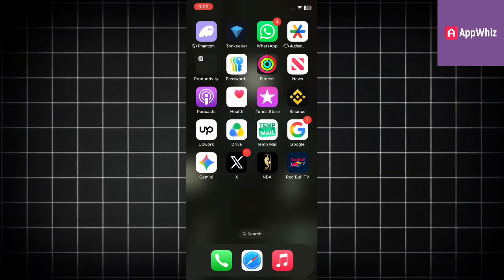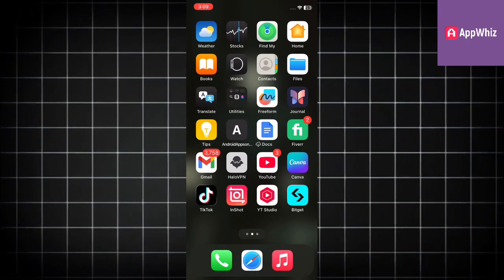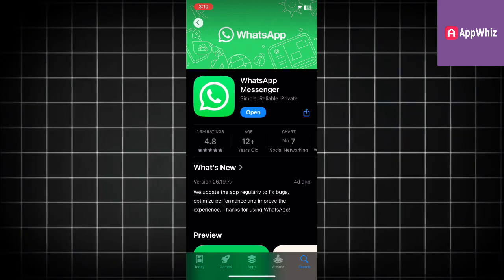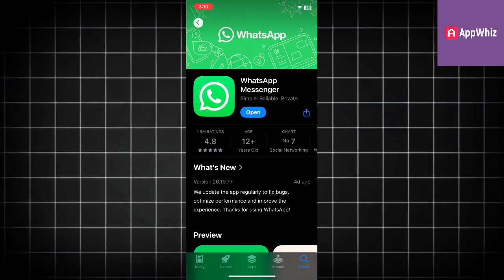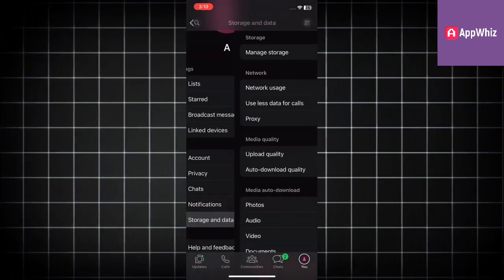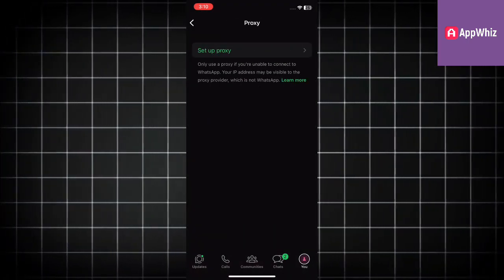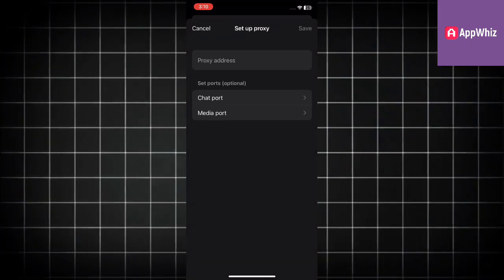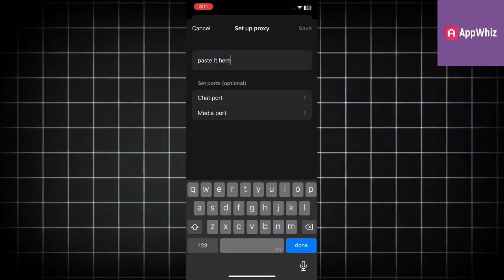How to Add a Proxy to WhatsApp (Latest Update 2026)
Want to use a proxy on WhatsApp? In this quick and easy tutorial, I’ll show you how to add and set up a proxy in WhatsApp using the latest version of the app.

📌 In this video, you’ll learn:
✅ How to update WhatsApp to the latest version
✅ How to find the Proxy settings
✅ How to add a proxy server to WhatsApp
✅ How to connect WhatsApp using a proxy

Whether you’re experiencing connection issues or need an alternative way to access WhatsApp, this step-by-step guide will help you get started in just a few minutes.